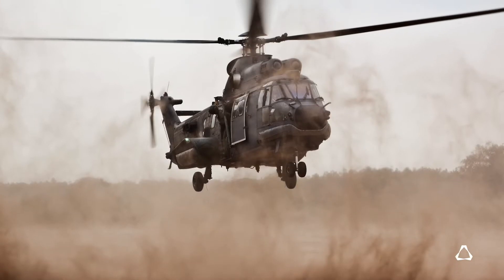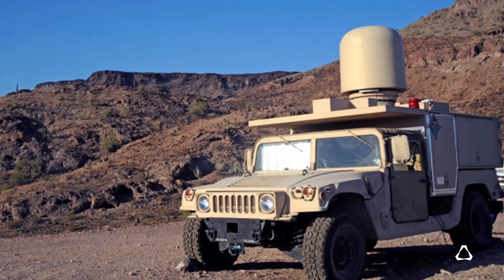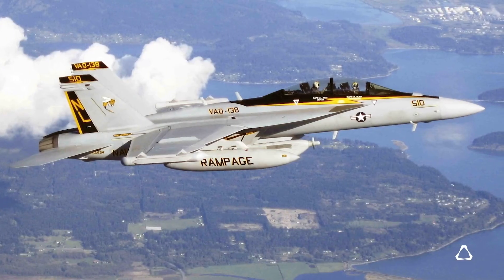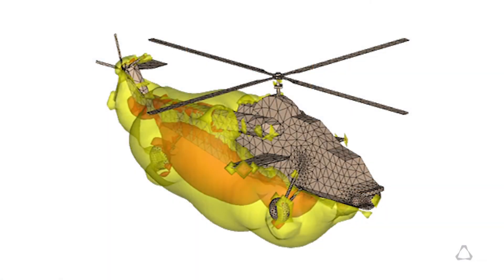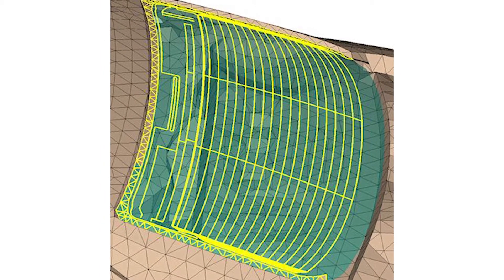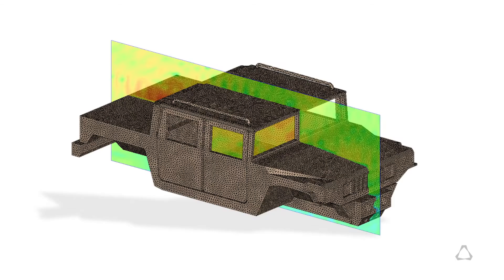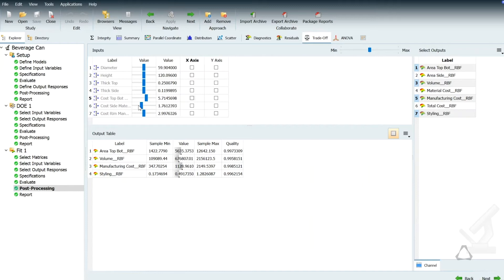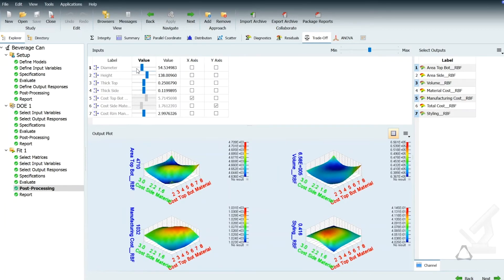Northrop Grumman Improves Performance Using Altair Feko™ and Altair HyperStudy™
Scott Burnside, senior antenna and RF engineer at Northrop Grumman, explains how Altair Feko and Altair HyperStudy can be combined to design and optimize antennas for land vehicles, helicopters, and aircrafts.

Altair is a global technology company that provides software and cloud solutions in the areas of product development, high performance computing (HPC) and data analytics. Altair enables organizations across broad industry segments to compete more effectively in a connected world while creating a more sustainable future.